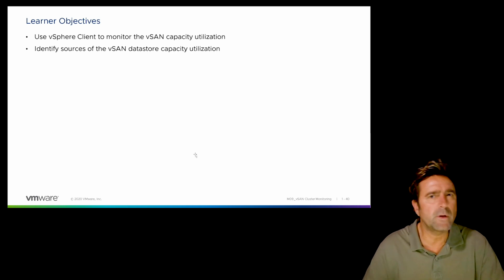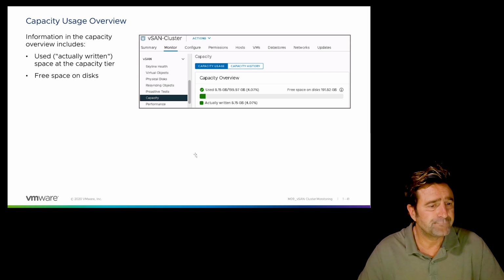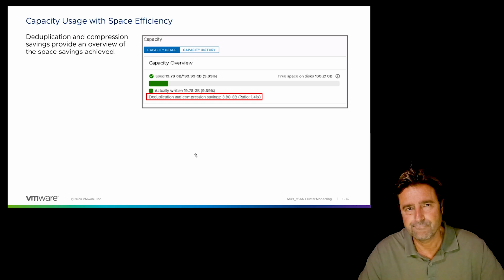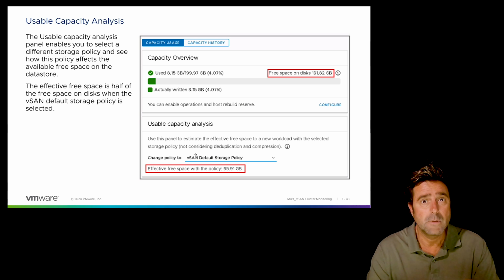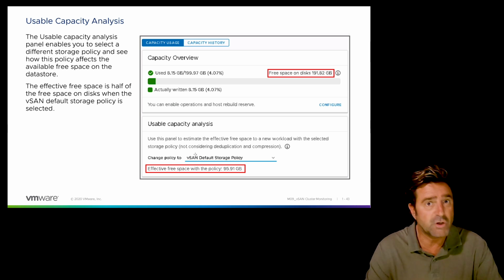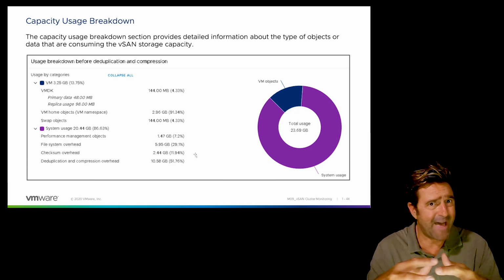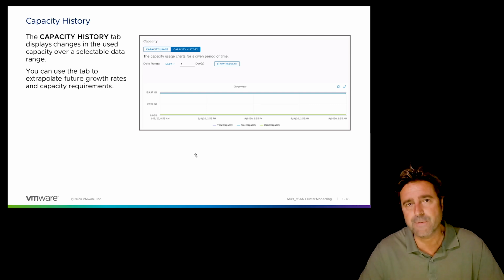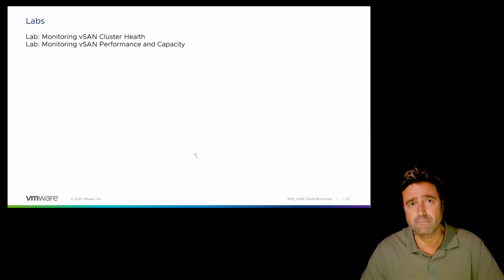M09L3 vSAN Capcity Monitoring